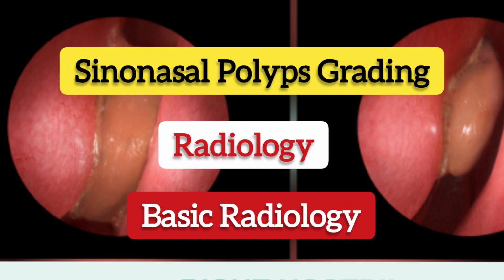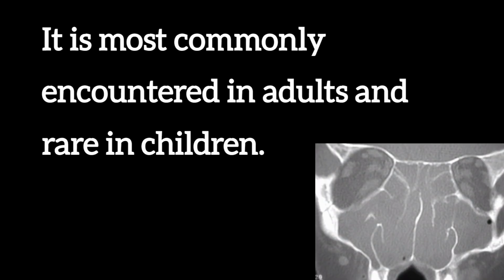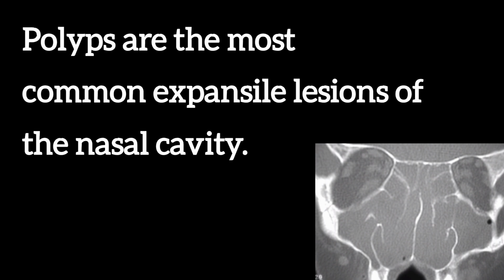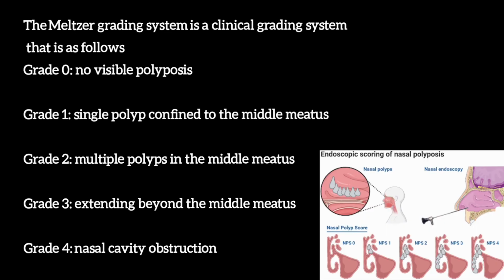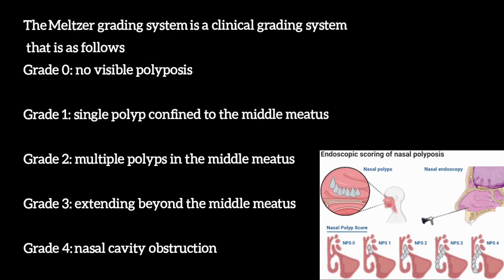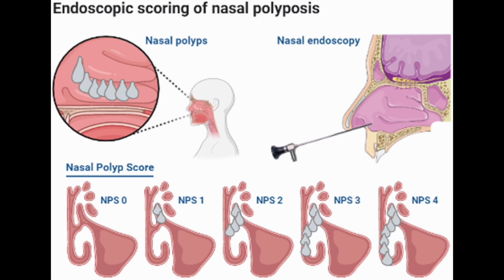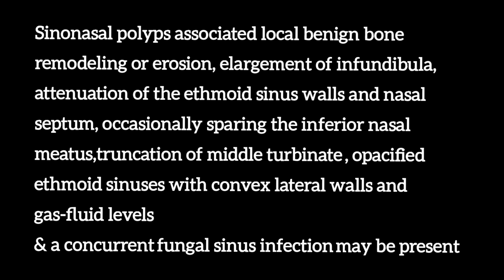Sinonasal Polyps Grading - Radiology